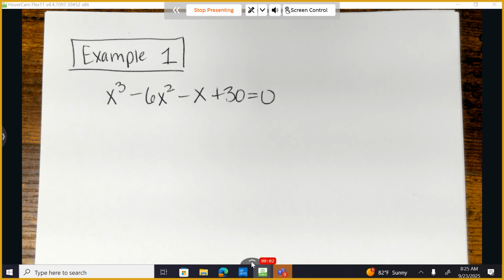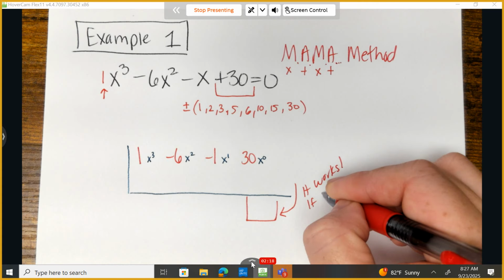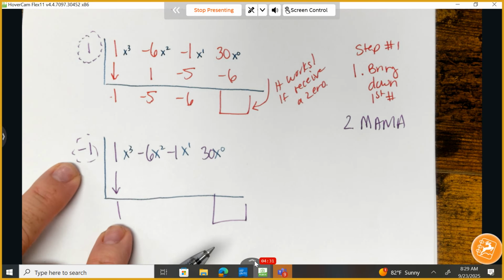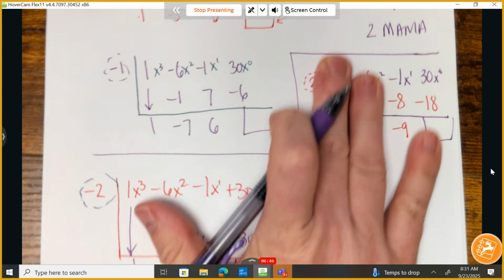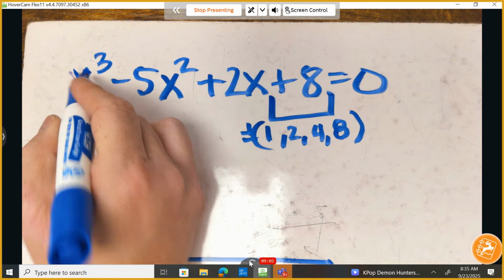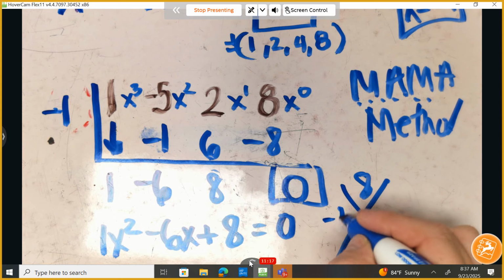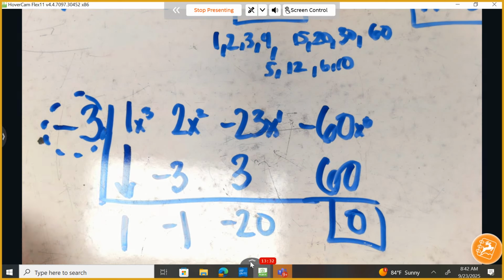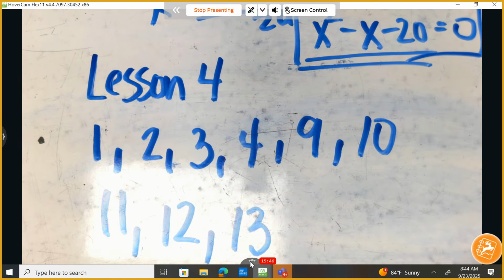Unit Five Lesson Four Part I (brief instruction)